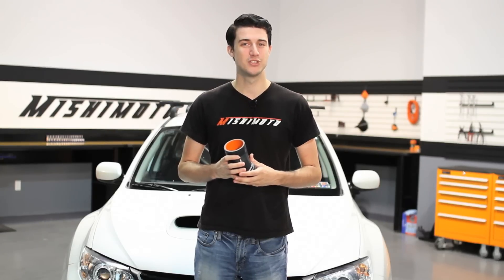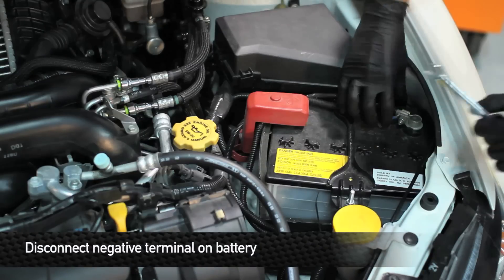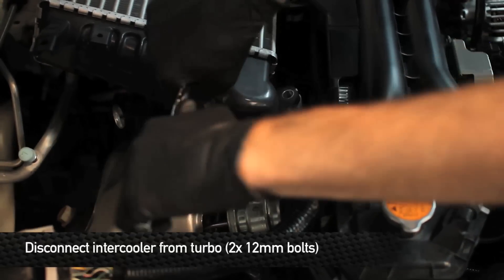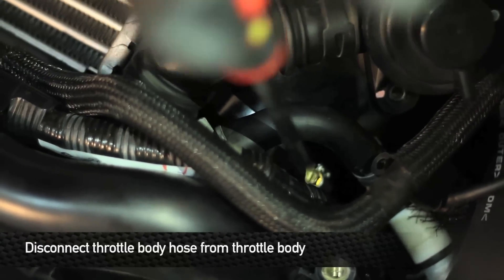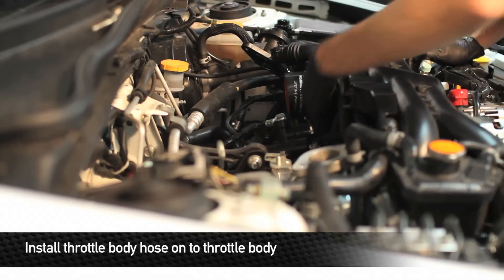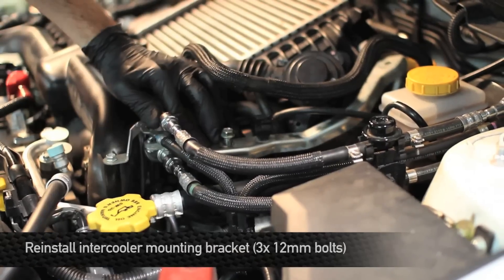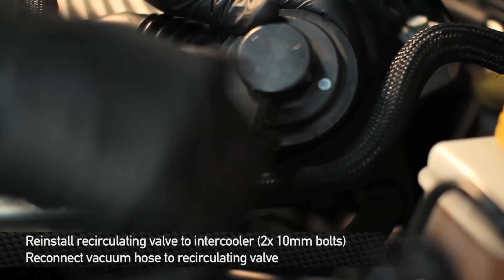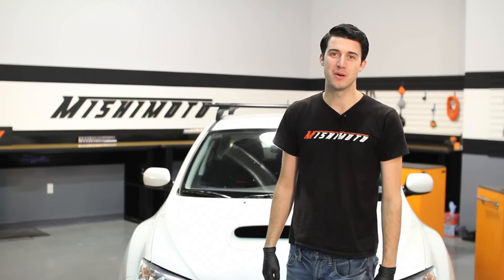Silicone Throttle Body Hose Installation Video for the 2008+ Subaru WRX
Mishimoto, the world leader in performance cooling products, shows you how to install the Mishimoto silicone throttle body hose for the 2008+ Subaru WRX!

Model Number: MMHOSE-WRX-ITB